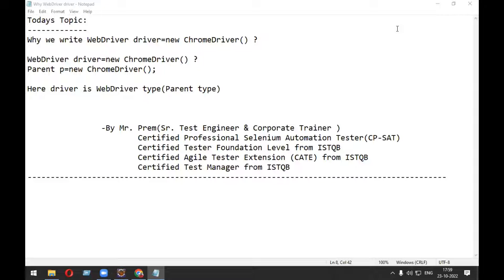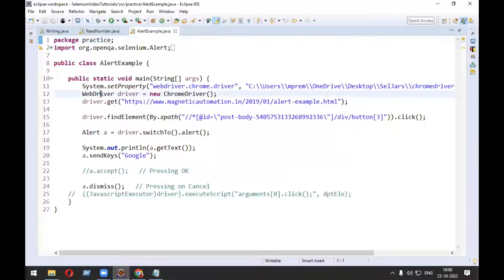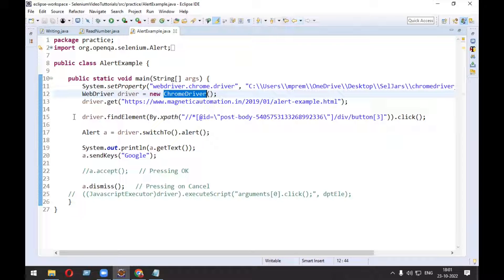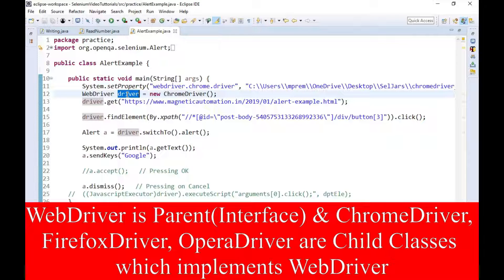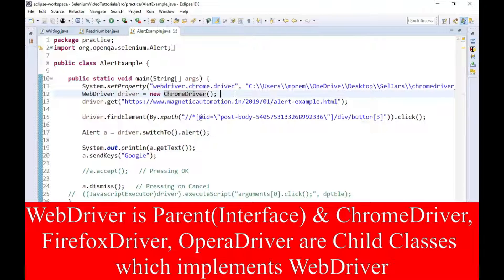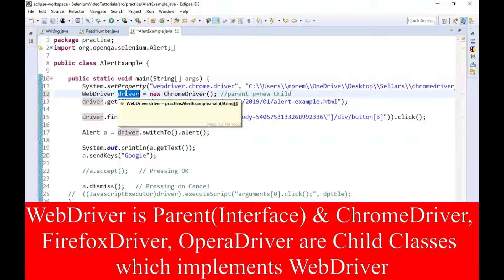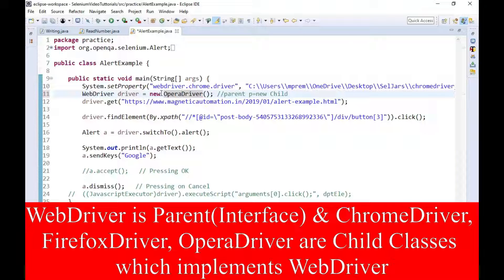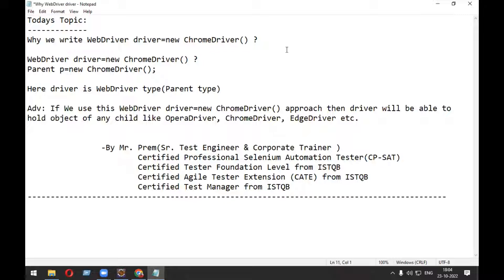Selenium Interview Questions - 2 | Why WebDriver driver=new ChromeDriver() ? (Parent P=new Child)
This video will tell why we write WebDriver driver=new ChromeDriver() ?
Why we use Parent p=new Child()